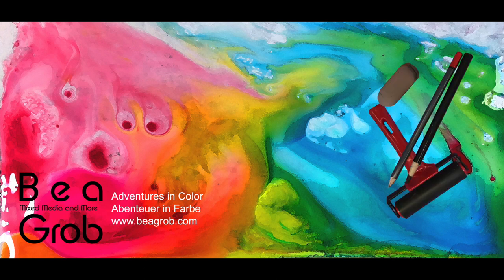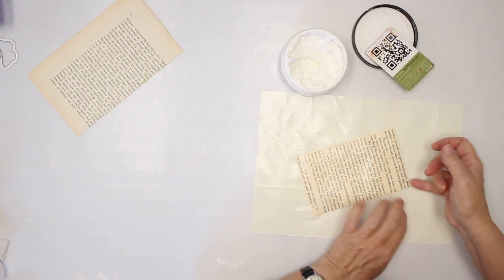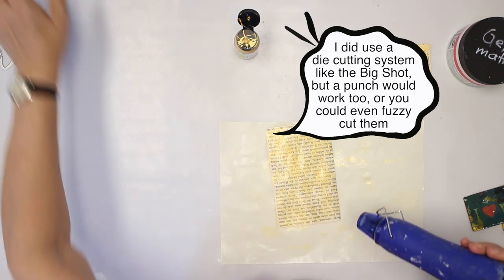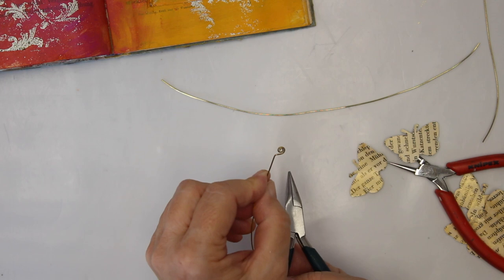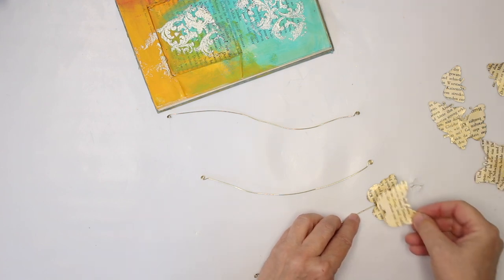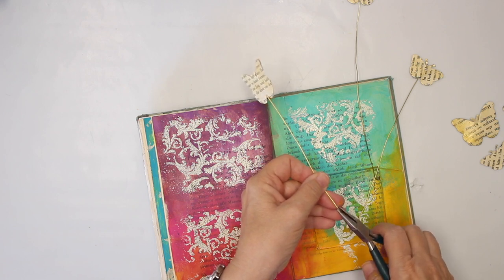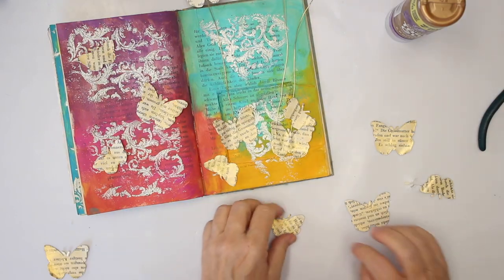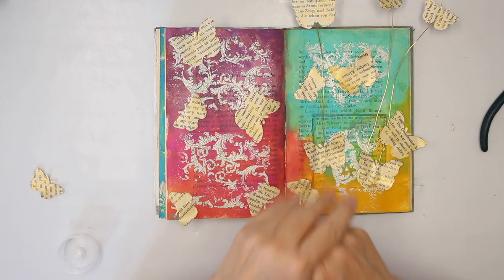Altered Book Fly Butterfly fly, Part2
Welcome to my next project for the altered book. Again I had to made split it into two videos. So here the second part now. This time we are working on the butterflies and attach them to the book. Enjoy watching the process.
Willkommen zu meinem nächsten Projekt für das aufgemotzte Buch. Wieder musste ich es in zwei Videos aufteilen. Nun also der zweite Teil hier. Wir machen die die Schmetterlinge und kleben sie anschliessend ins Buch. Viel Vergnügen beim Zuschauen.